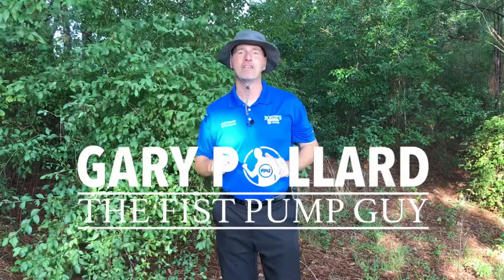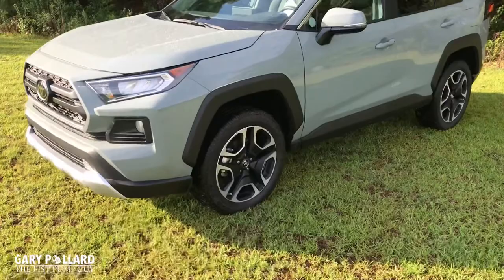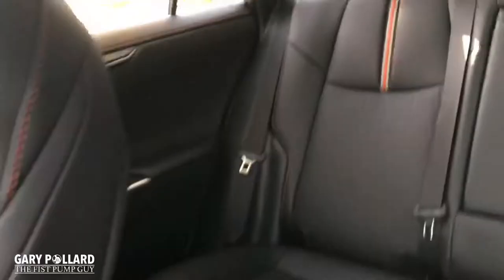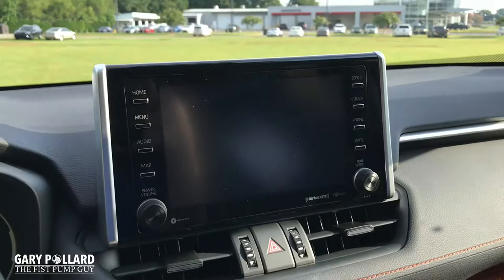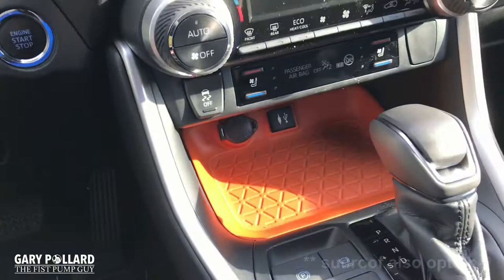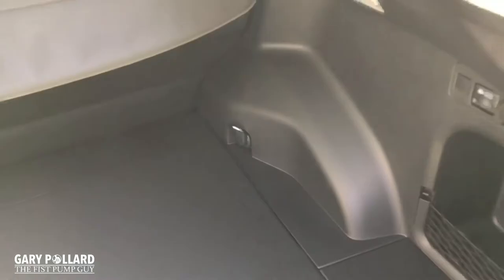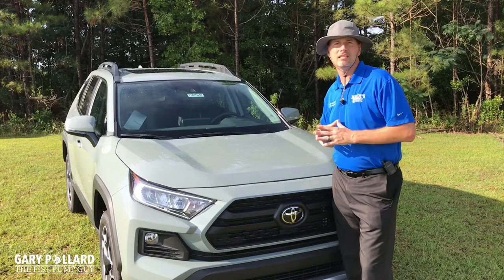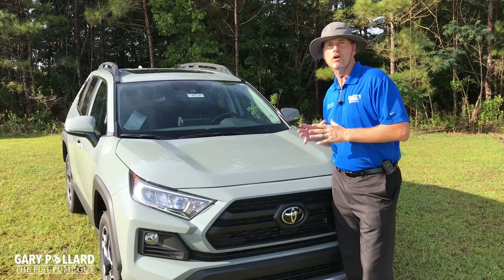2019 Toyota Rav 4 Adventure with Gary Pollard The Fist Pump Guy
The 2019 Toyota Rav 4 is a brand new design this year and brings many new and never before seen features in a Toyota.

This new Adventure package is no exception with it's off road and on road capabilities including AWD with multi-terrain select to accommodate almost all driving conditions.

Check out this quick video from me, The Fist Pump Guy, as I give you a quick glimpse in and around this hot new ride.

My new shipping address if you're shipping me something is
New Brockton, Al 36351